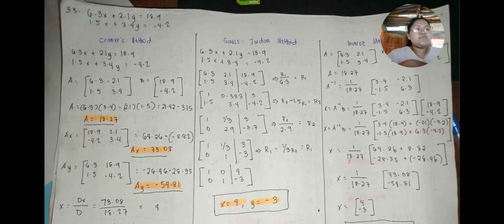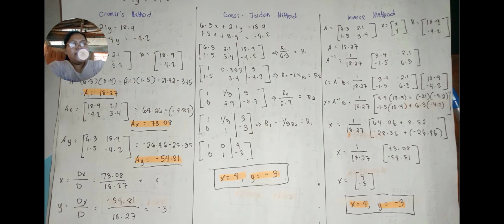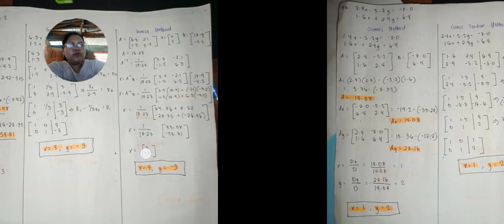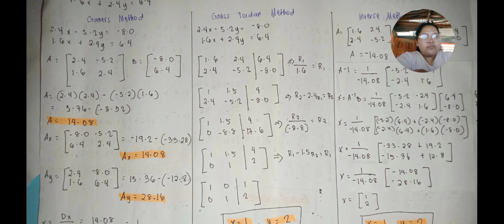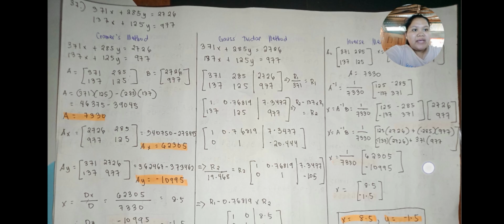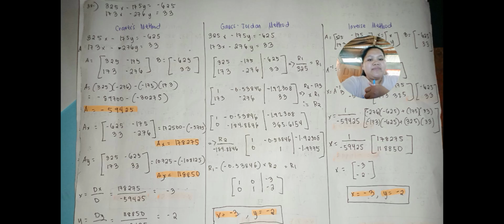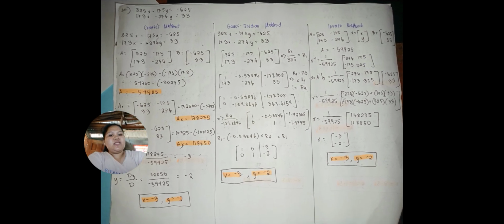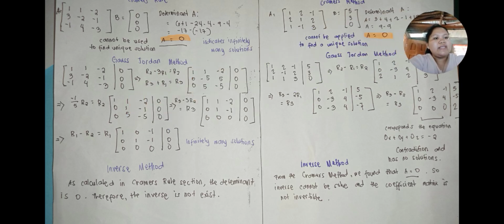Systems of Equations | Cramer's Method, Gauss Jordan Method & Inverse Method🧮